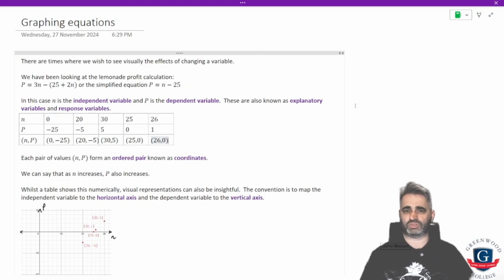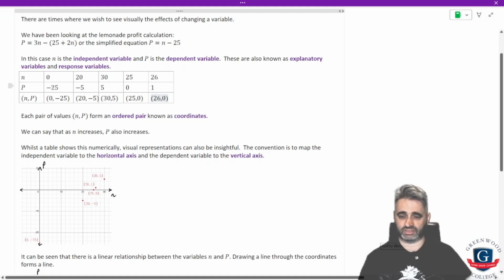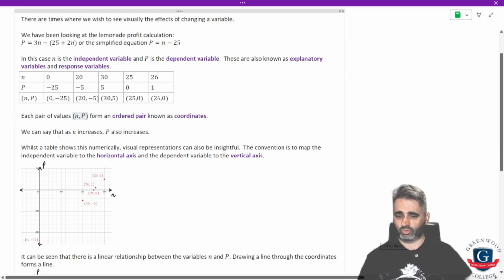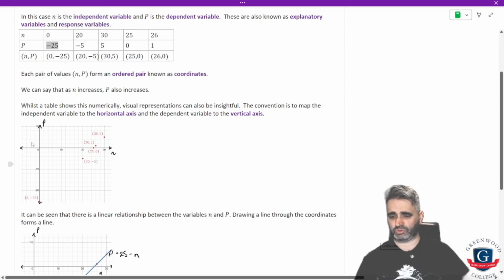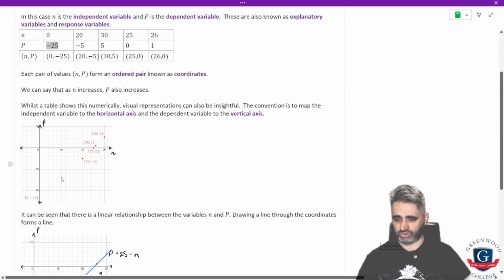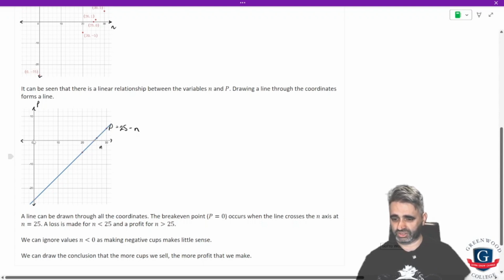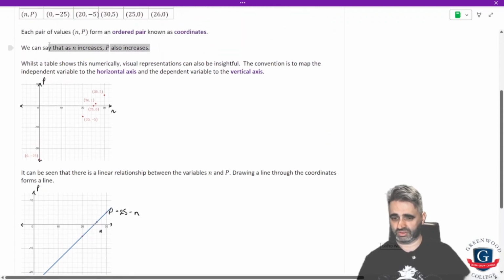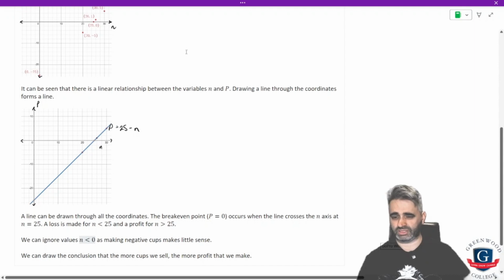10 Graphing equations